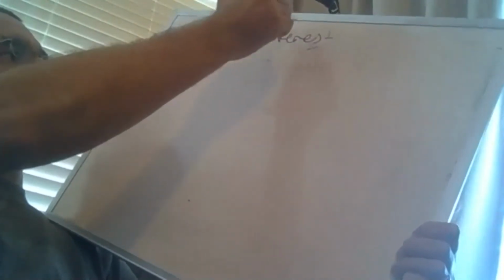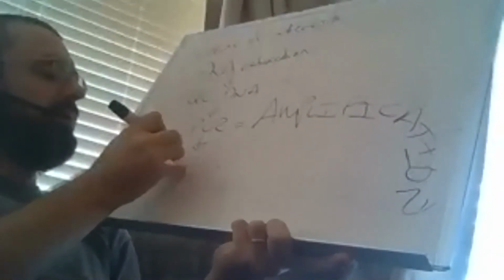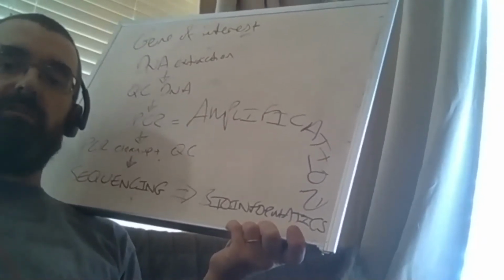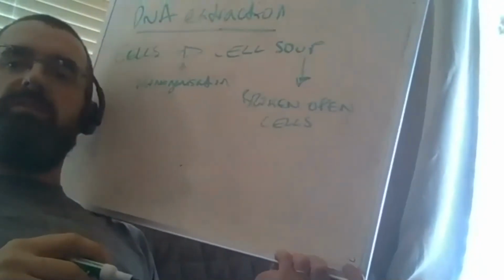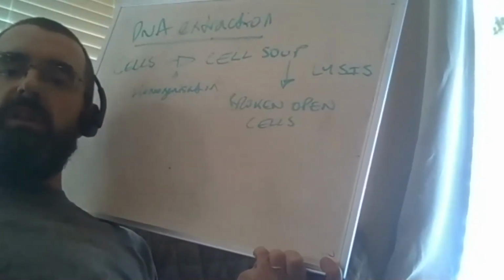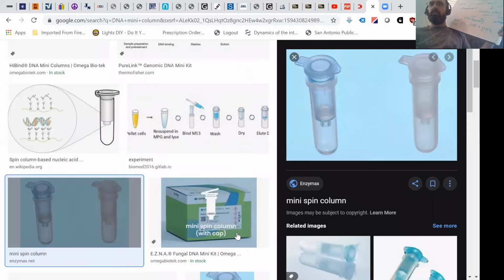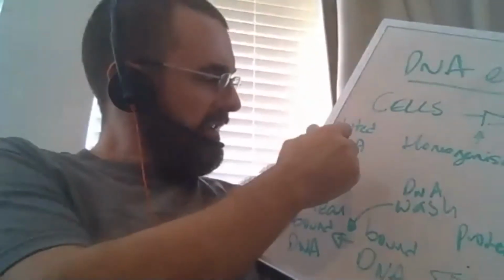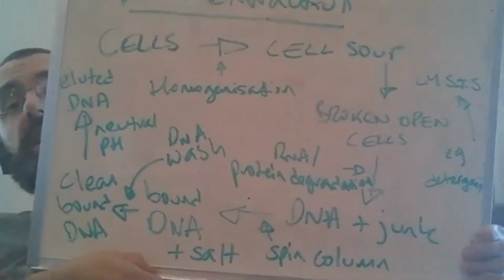9 7 Genetics lab